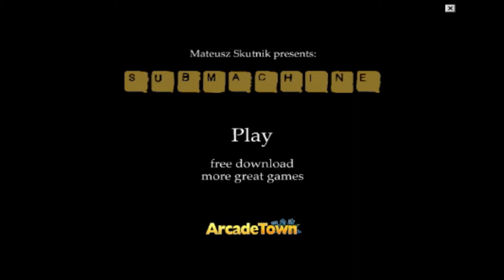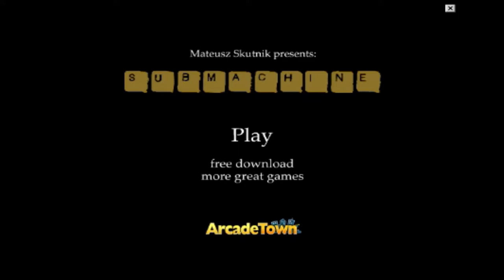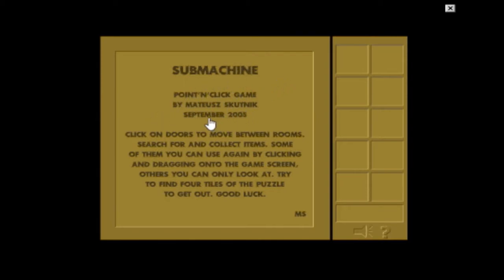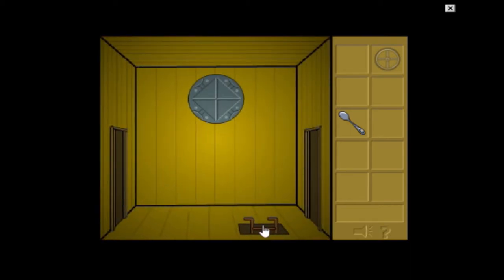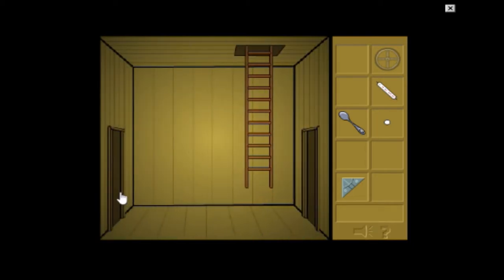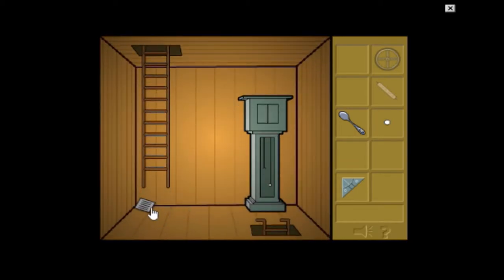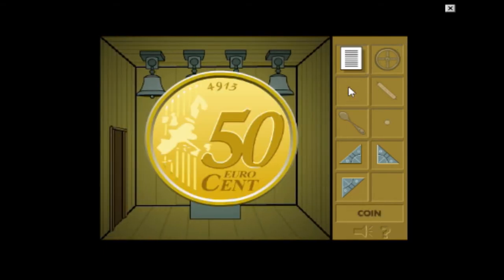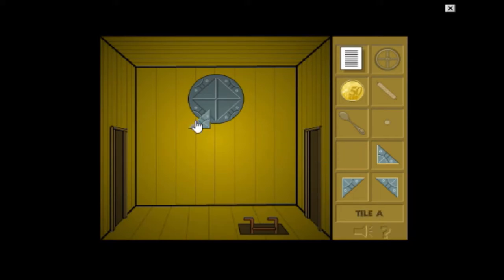Submachine 1: The Basement | Version 1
Pastel Games | September 2005 | Mateusz Skutnik